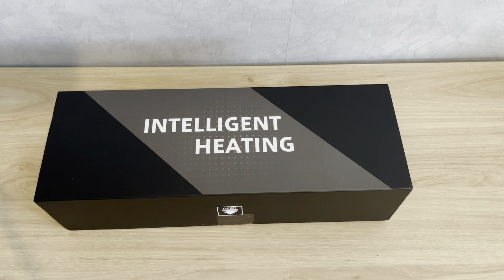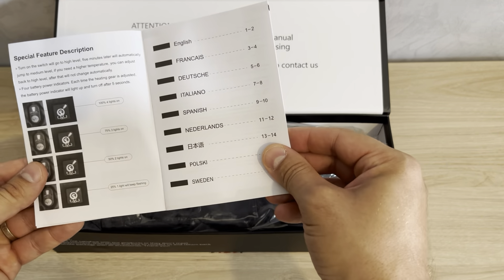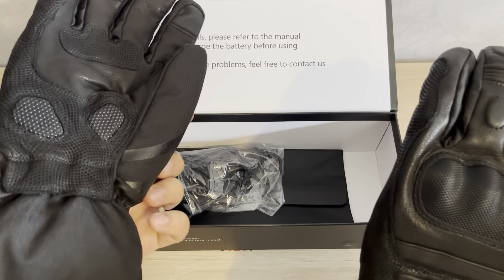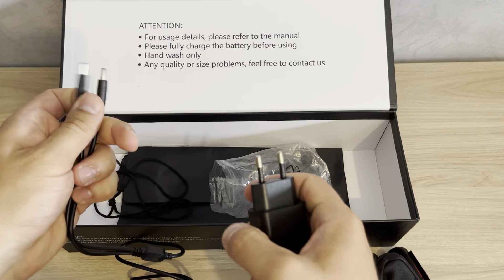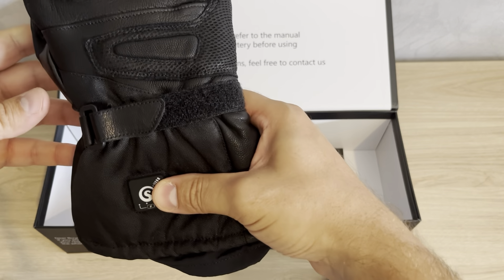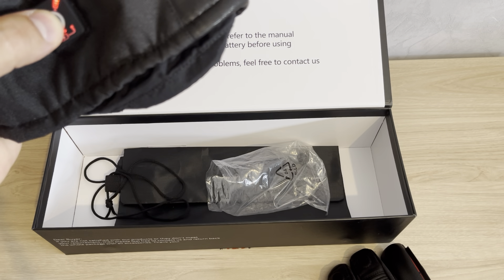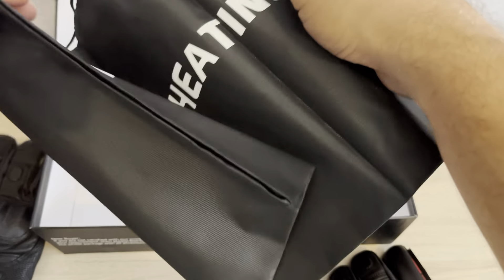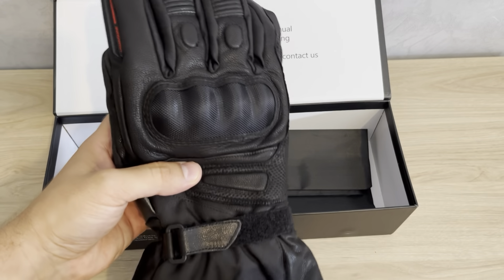The best heating motorcycling gloves SDW03-Savior heat